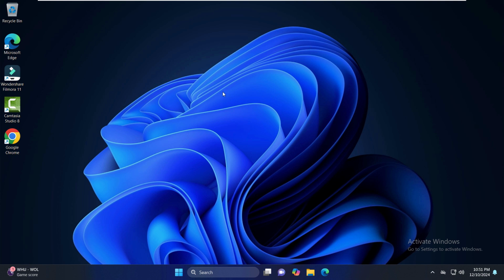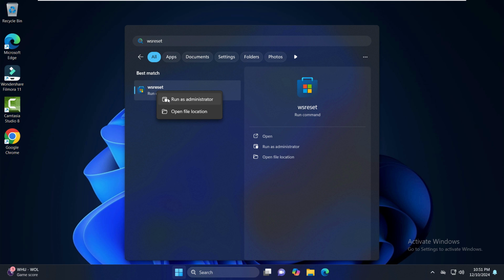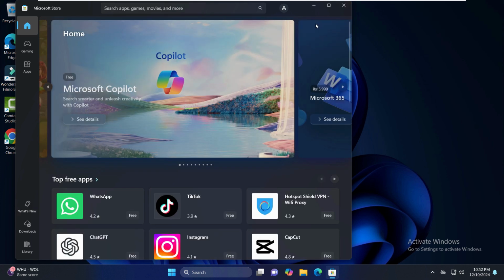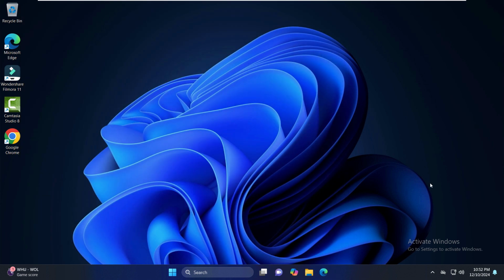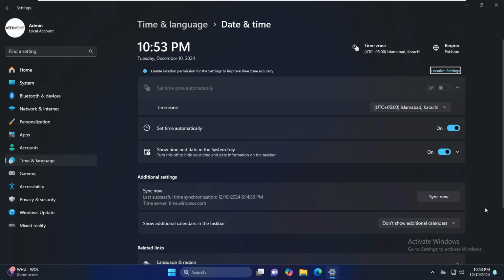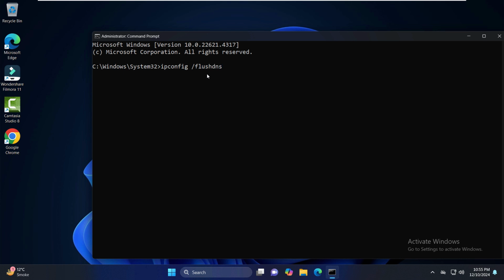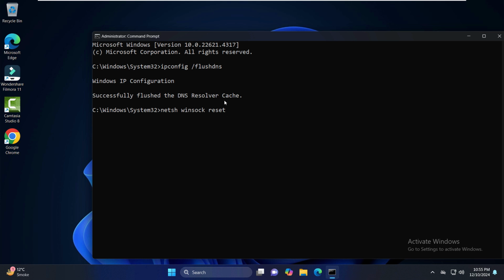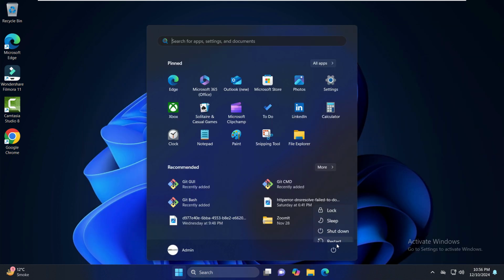Minecraft Launcher Unable to Install From Microsoft Store | Step-by-Step Guide to Fix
Struggling to install the Minecraft Launcher from the Microsoft Store? Don’t worry! In this step-by-step guide, I’ll show you how to troubleshoot and fix the issue, so you can enjoy Minecraft on your PC without any interruptions.

🔹 What You’ll Learn: ✅ How to resolve Minecraft Launcher installation errors on Microsoft Store
✅ Step-by-step troubleshooting for common installation issues
✅ Methods to reset Microsoft Store and fix related problems
✅ How to manually install Minecraft Launcher from alternative sources

✔️ Get Minecraft up and running quickly with simple fixes
✔️ Troubleshoot common Microsoft Store issues
✔️ Ideal for Minecraft players facing installation errors